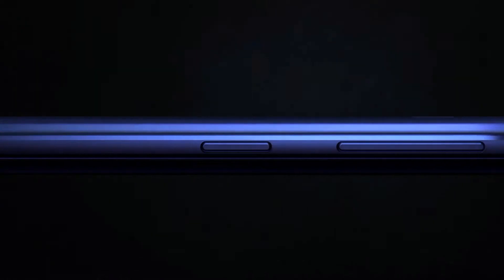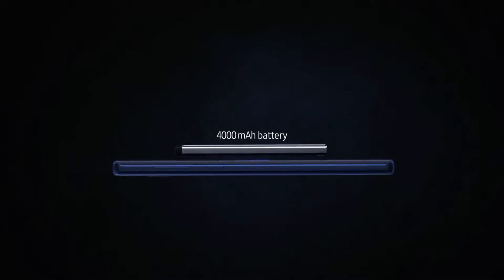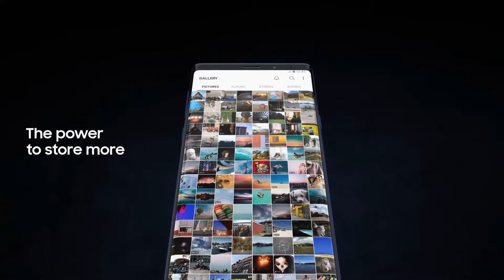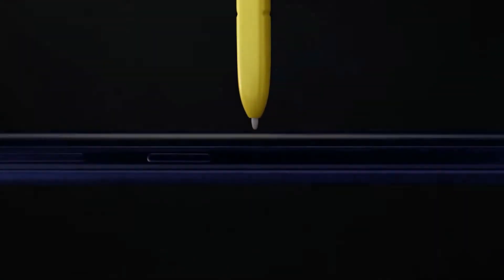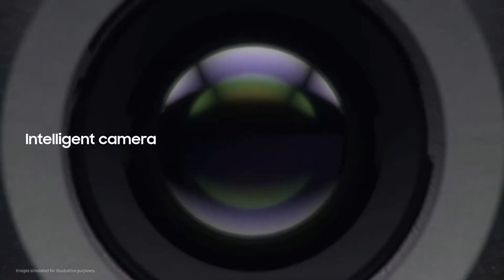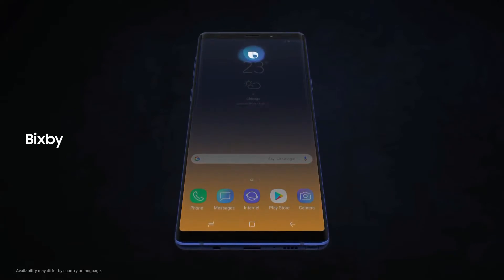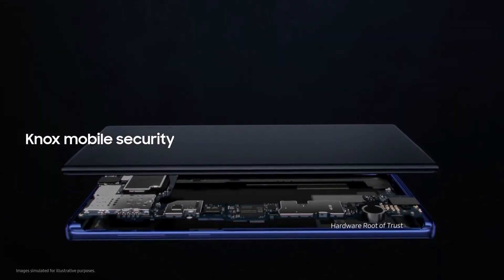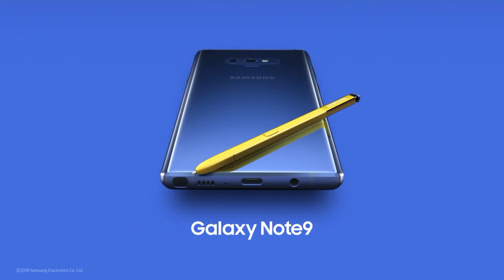Samsung Galaxy Note 9 Official Video | By Phone Magnet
Samsung galaxy note 9 launch with 512 gb and 128 gb internal memory and 4000 mah big battery and yes remote control s pen enjoy it video

By phone magnet
Source-samsung